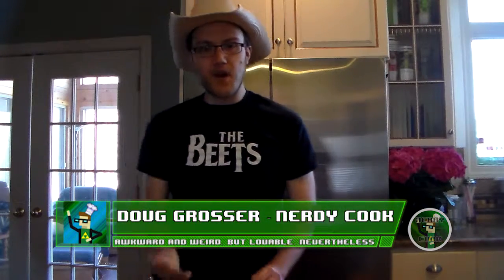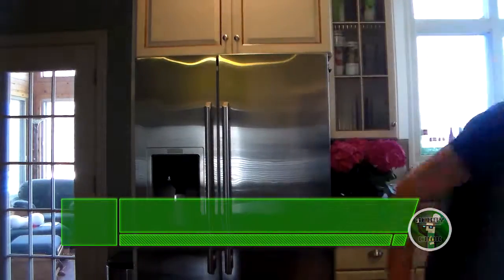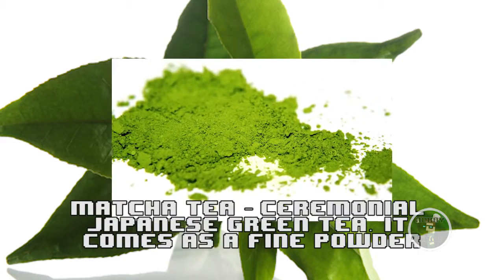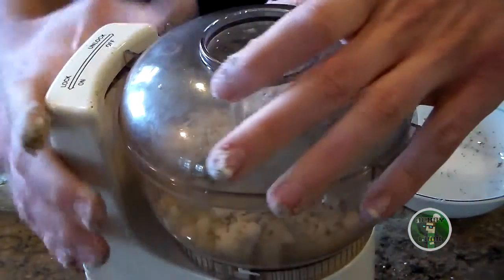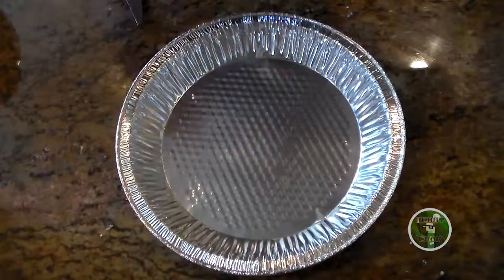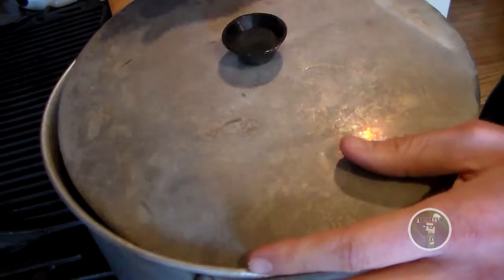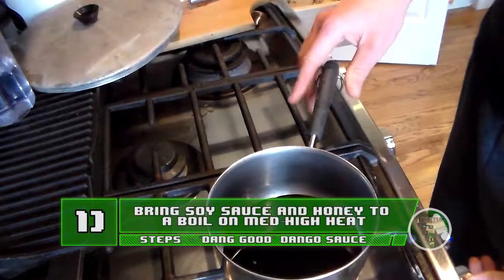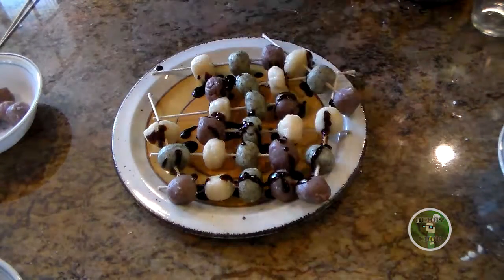Nerdy cooking #8 - Anime Dango (Only 2 Ingredients needed)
Just what the heck is Dango? Just the most amazing, tasty, chewy treat since Mochi. Don't know what Mochi is? Either way, try out this ubiquitous anime snack that is simple to make and easy to customize!

And as always, stay awesome and weird, my friends.